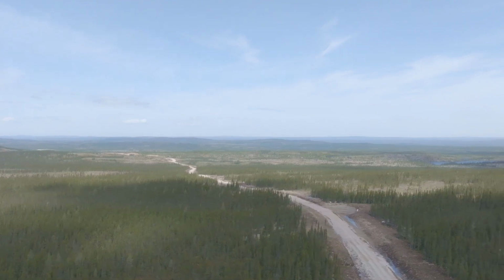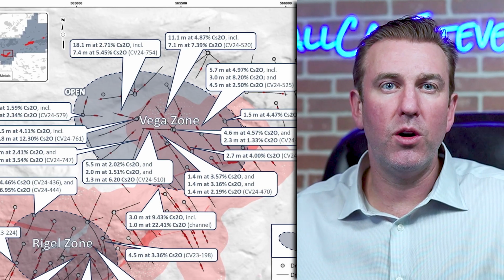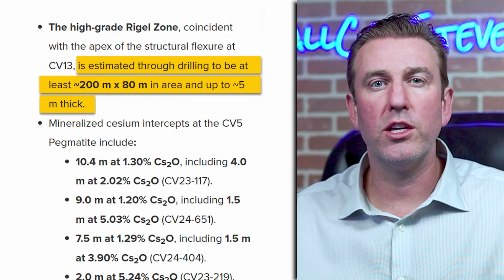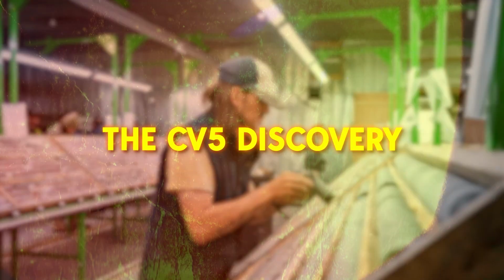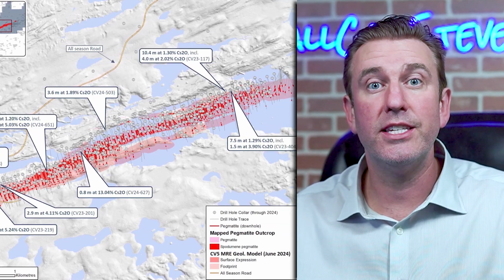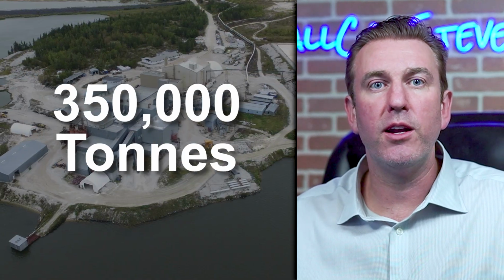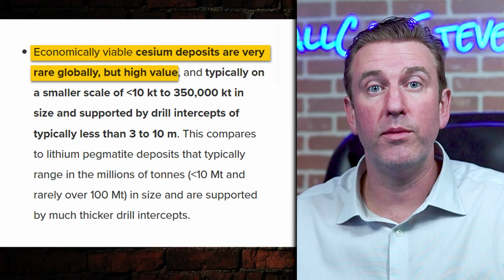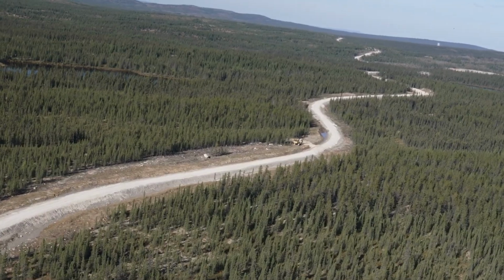Patriot Battery Metals Discovers.. Cesium?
Patriot Battery Metals confirms rare cesium discovery at their Quebec Shaakichiuwaanaan property. High-grade deposits found at CV13 and CV5 pegmatites. With only one active cesium mine globally (Chinese-owned), this discovery could be significant alongside the project's existing $2.9B lithium value.

Looking for better insights on the markets? The Deep Dive Spotlights is providing exclusive industry insights from executives, insiders, technicians, specialists and more.

We're upgrading our Canadian small cap coverage from written to visual, hitting investors with a double dose of market insights to provide a special look into just what's happening in the Canadian public markets.
TheDeepDive.ca Team

Writers: Jordan Lutz & Steve Hyland
Producer: Chriz Rayos
Host: Steve Hyland
Post Production Head: Oveja Rayos